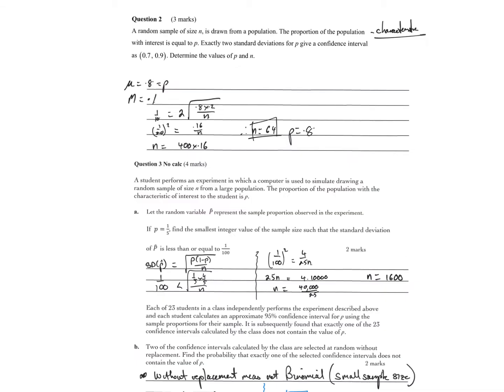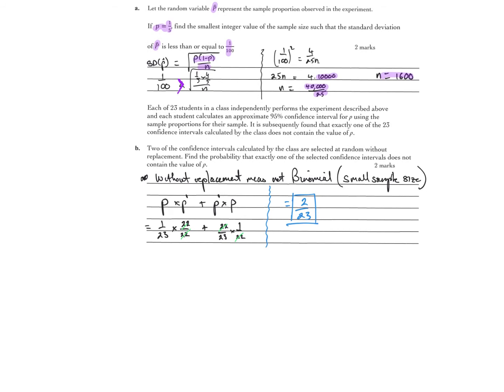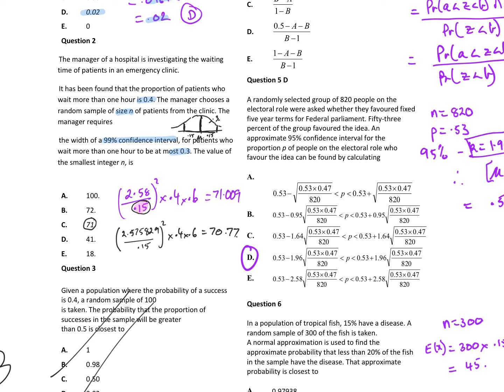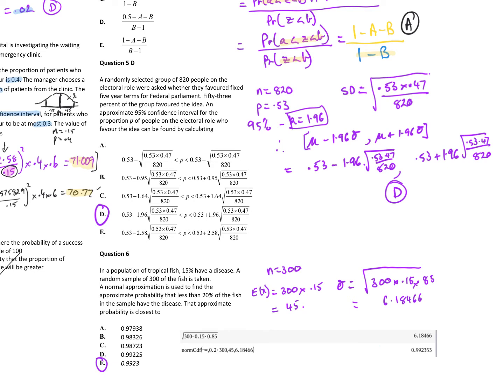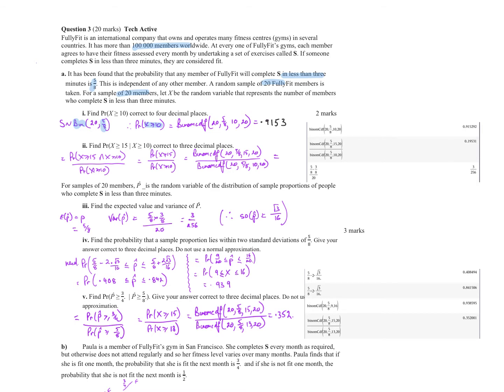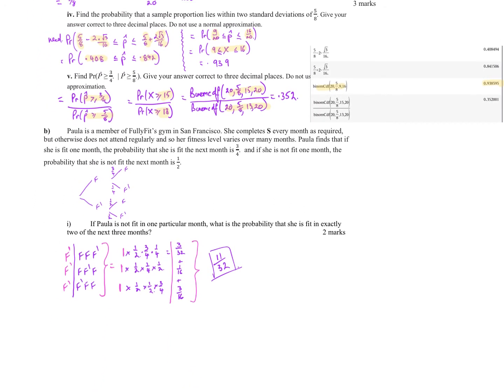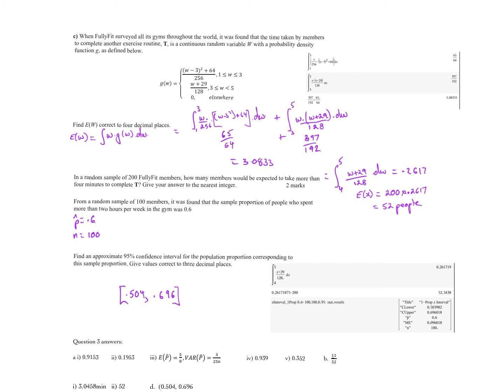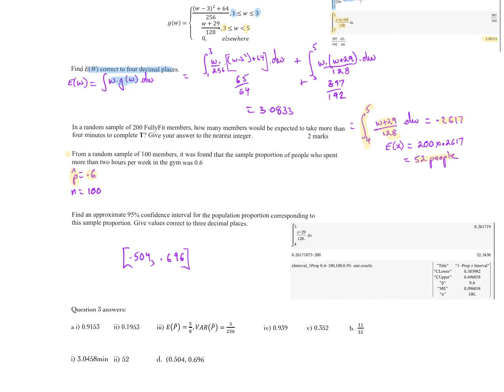17 Sampling & master vcaa